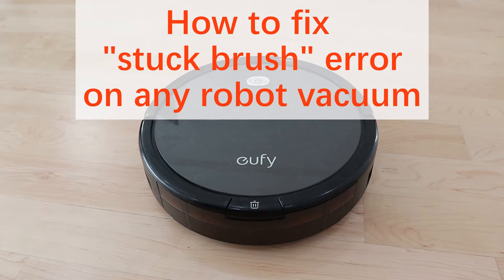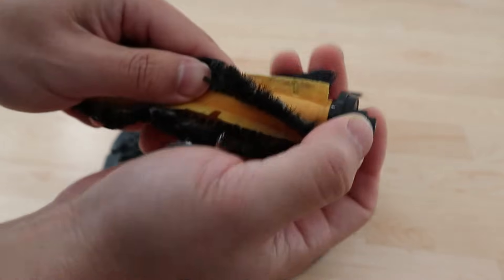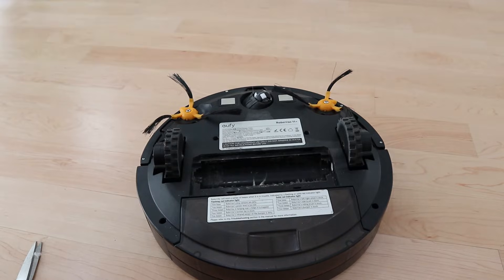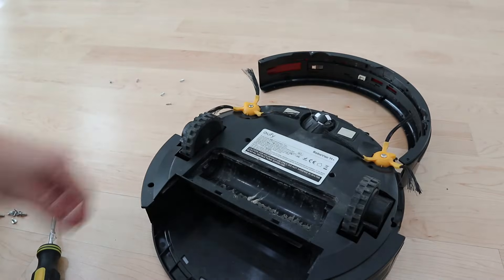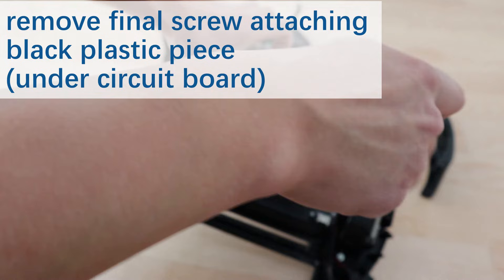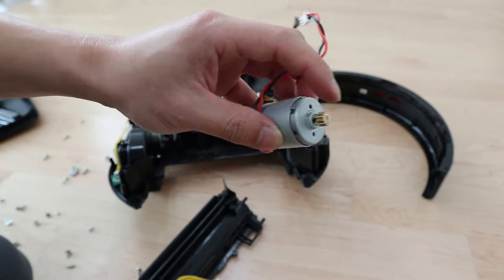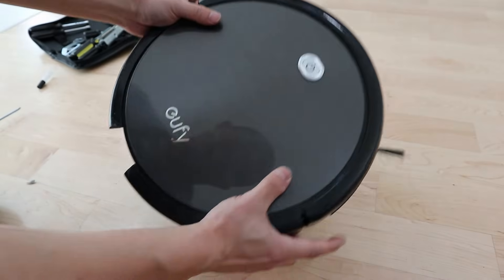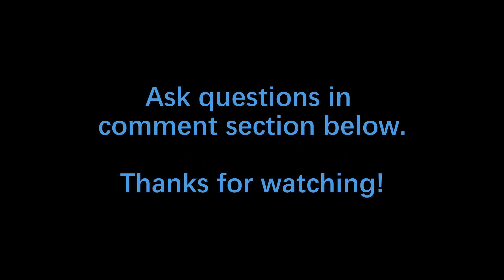How to fix any robot vacuum stuck brush error - for Eufy and others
I show you how to fix the "stuck brush" error on my Eufy 11+. Most robot vacuums are very similar, so even if you have another brand, you'll benefit from watching this tutorial. Leave any questions below.

Links to products:
Oil to clean motor
I upgraded to this slim version! Eufy RoboVac 11S

***Music***.